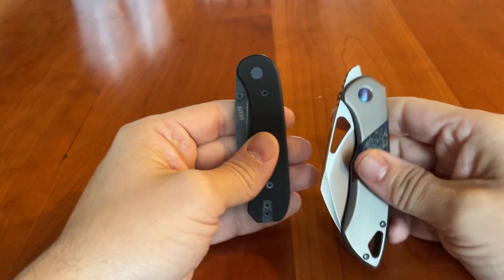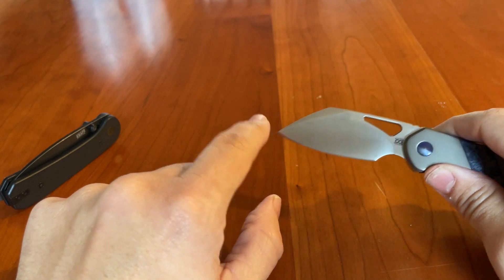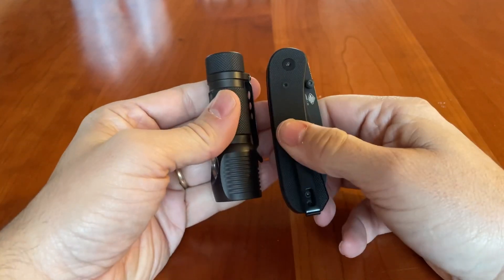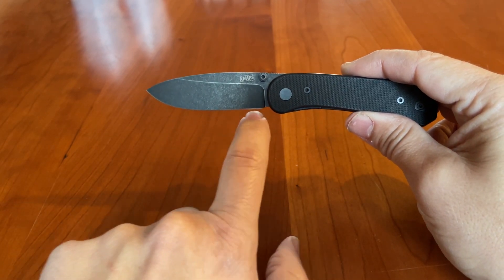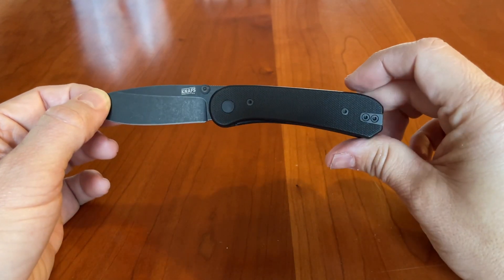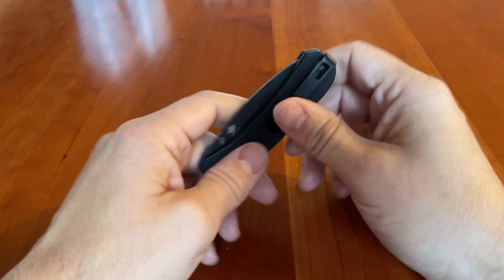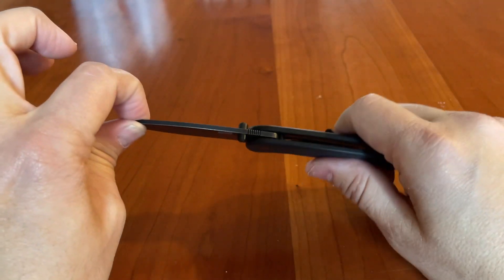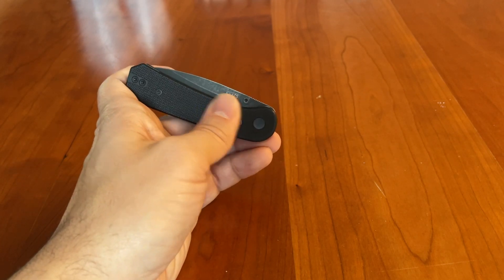Sweet Stuff Saturday 12.10.22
A peek at the Lander and the Olamic Whipersnapper